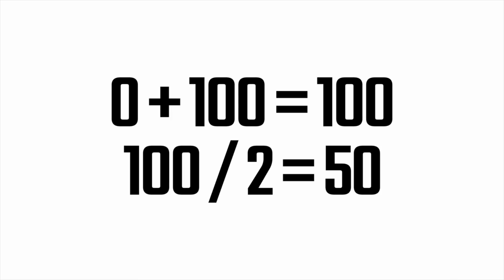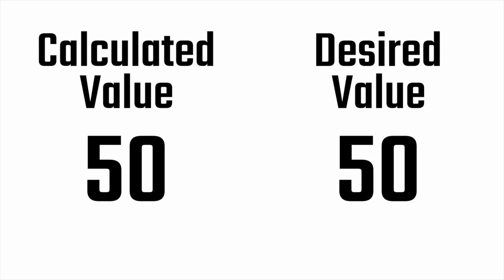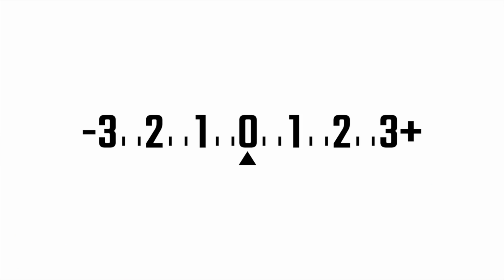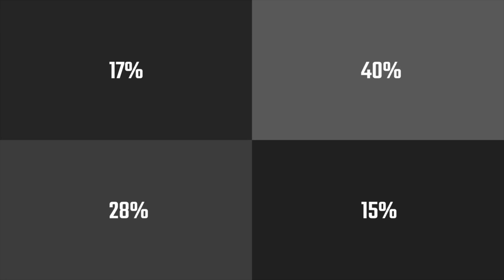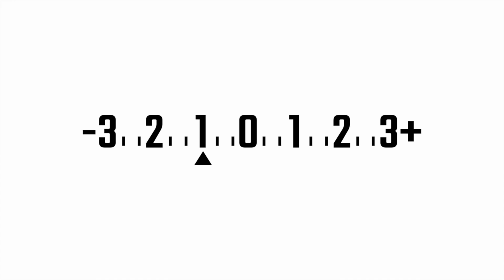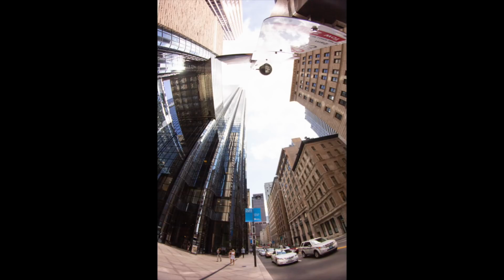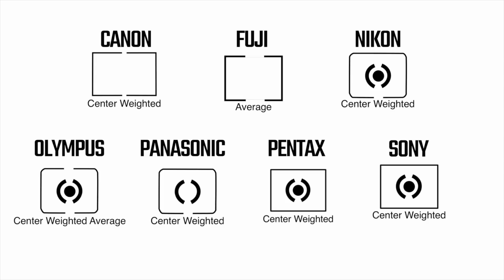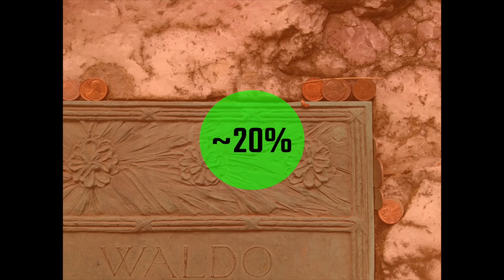Metering Photography Tutorial - Metering Modes Explained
Today I'm going to explain your metering modes and how they work!